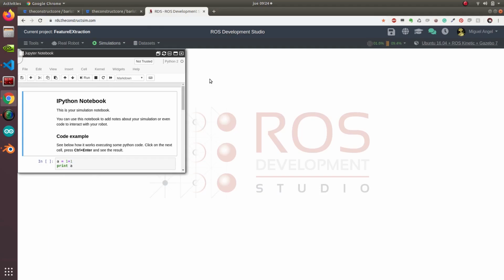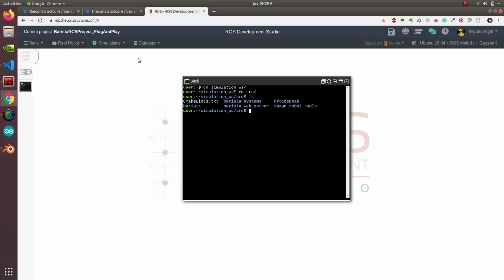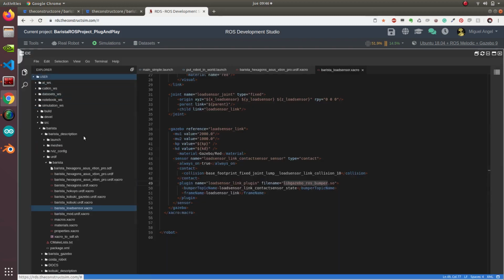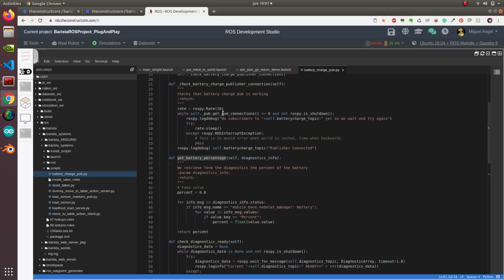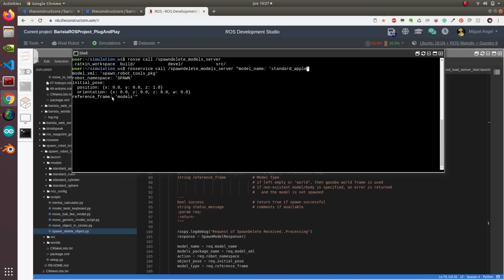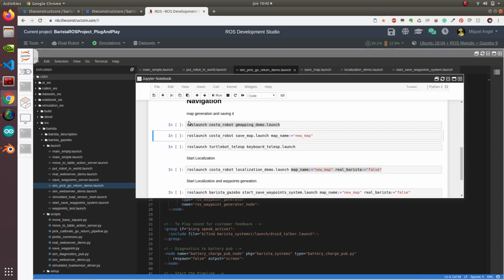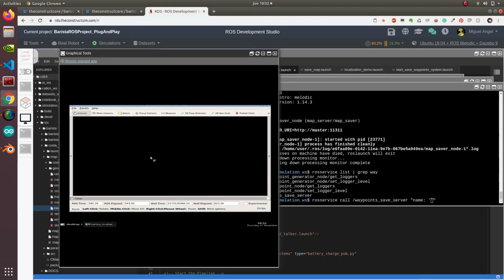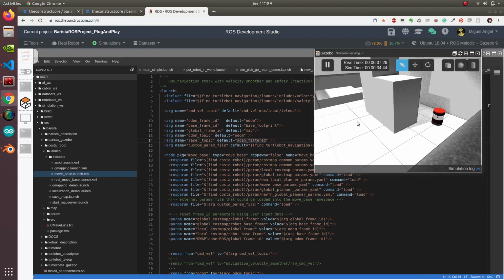Create a Restaurant Robot Simulation, E3-P1 | ROS Projects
In this third episode, you will learn how to create a simulation for your restaurant robot. You will learn:
- How to add modifications to the 3D model.
- How to create a load sensor plugin for gazebo.
- How to set up navigation, create a map and save table waypoints.
*Get ALL the code and simulation of the video, ready to execute
* Related ROS courses:
1. URDF for Robot Modeling
2. Creating Web interfaces for ROS robots:
[To be Included]
3. Create Your First Robot With ROS